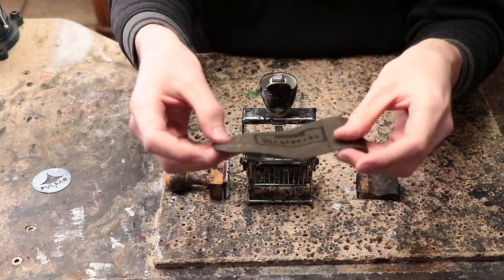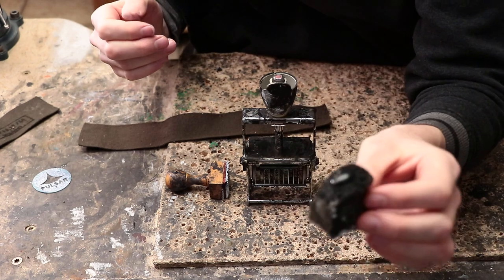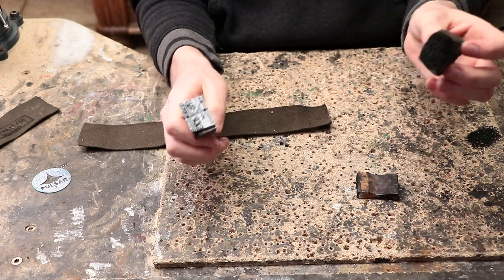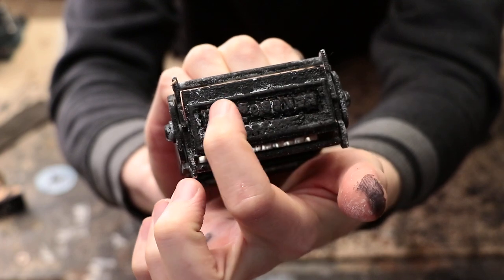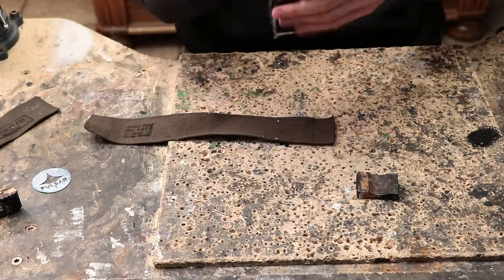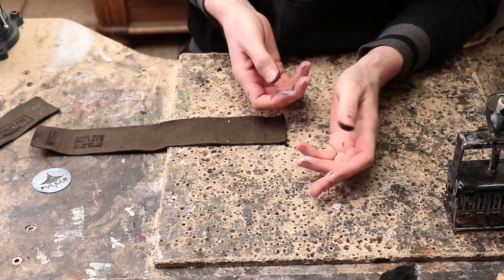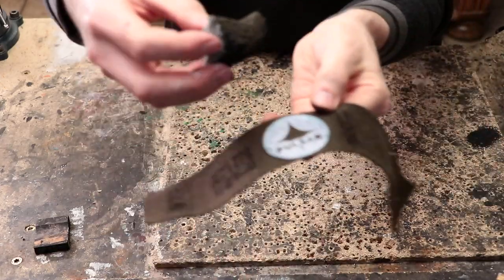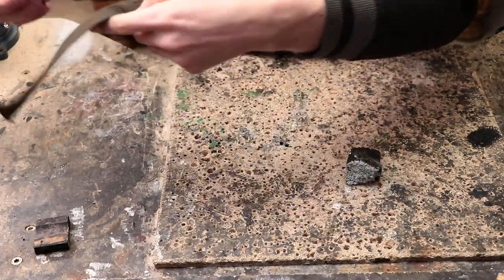Using STAMPS for costume detailing